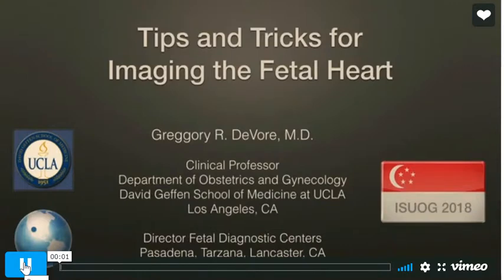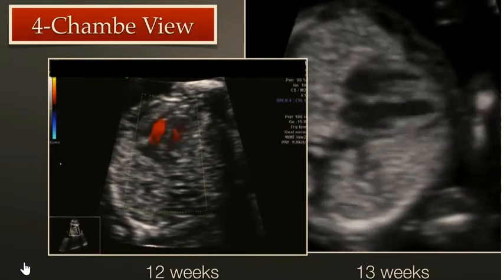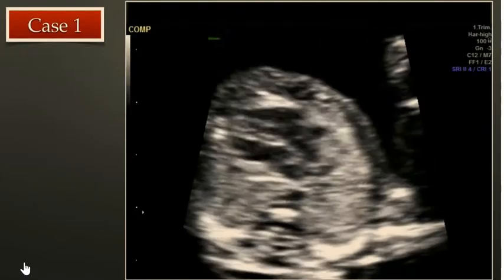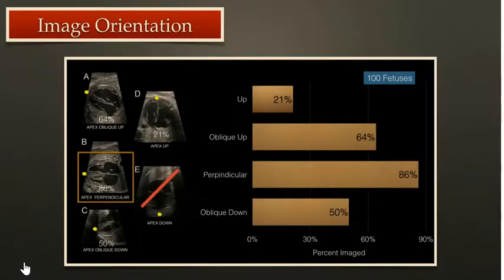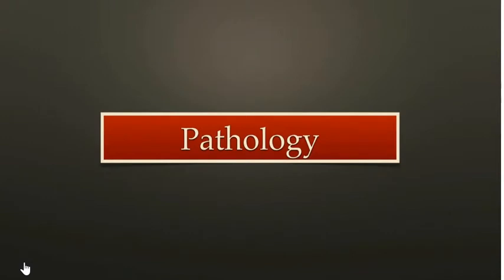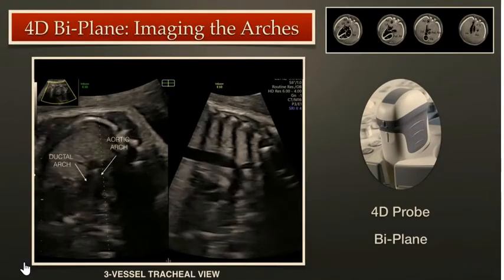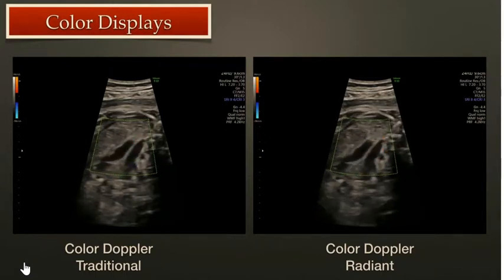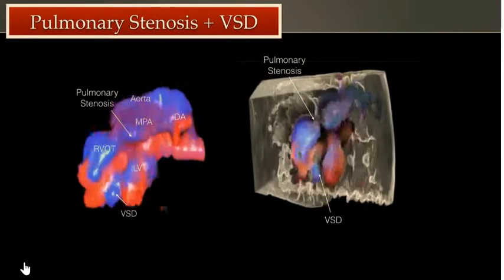Tips and Tricks for imaging the fetal heart ISUOG 2018 Singapore